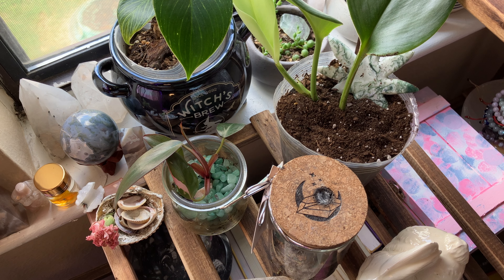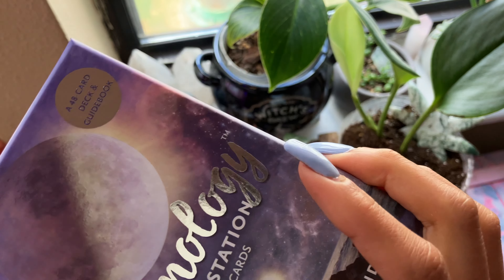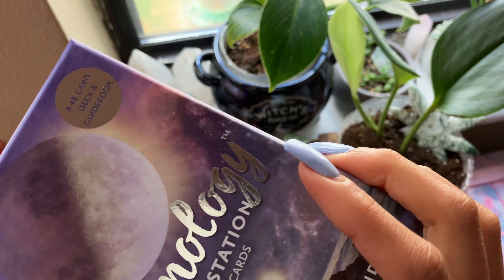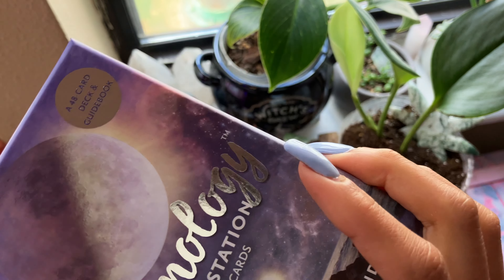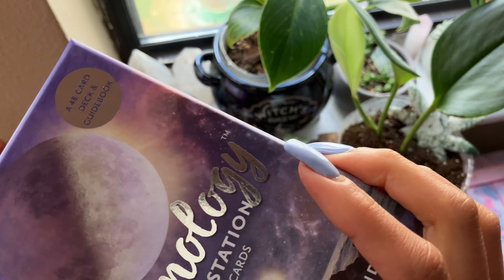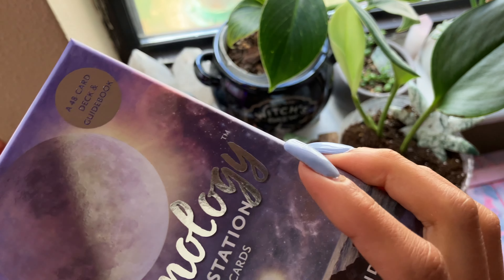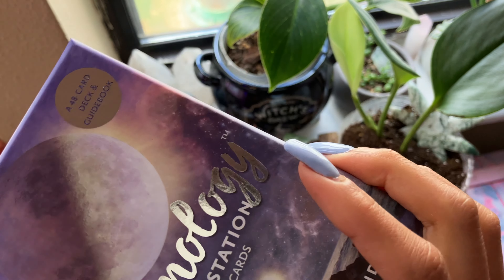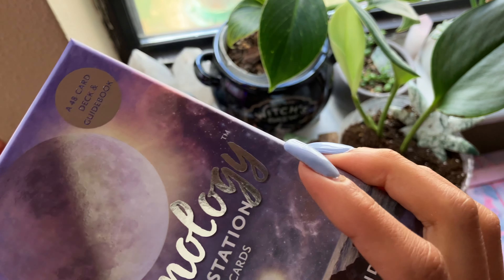Moonology Oracle Deck Unboxing￼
We're taking a look at the Moonology Oracle Deck
perfect for beginners and experienced readers alike!

For All the places you can find me and my content!